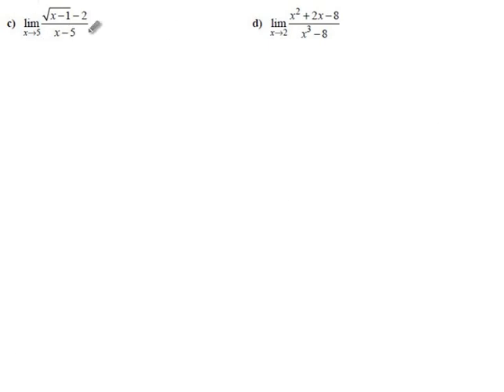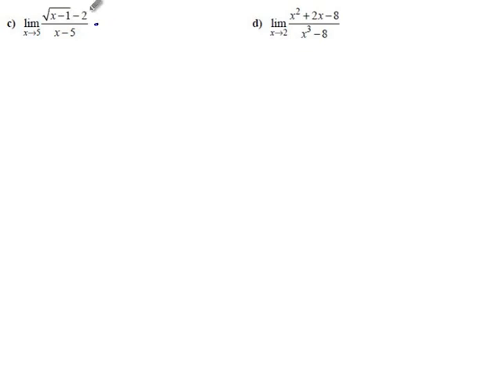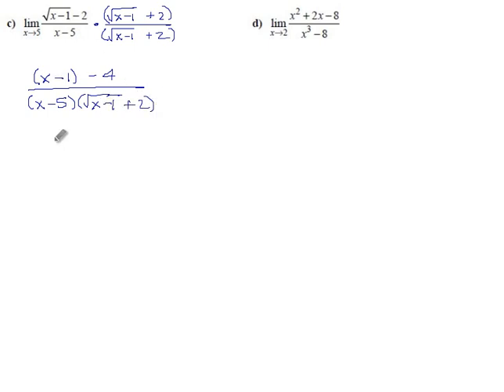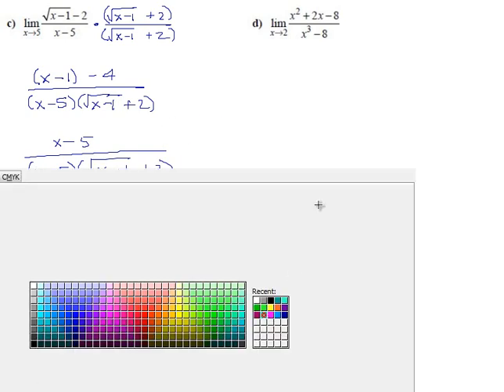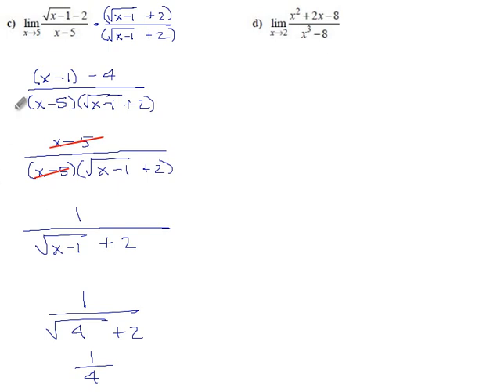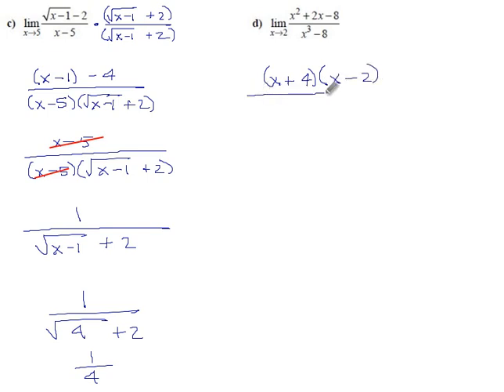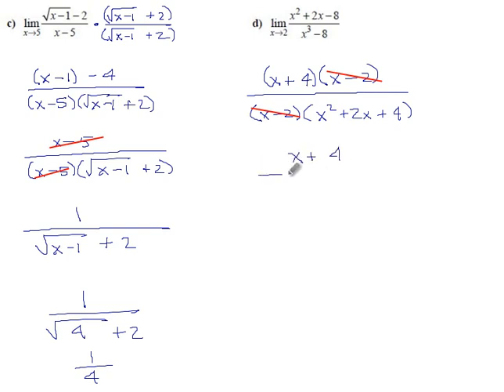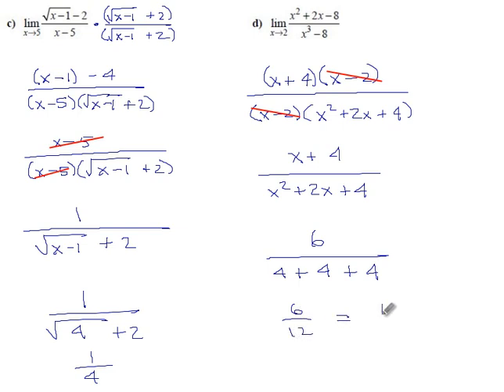2.2 1c-d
Assorted limits - one involving a conjugate, and one simple rational function.